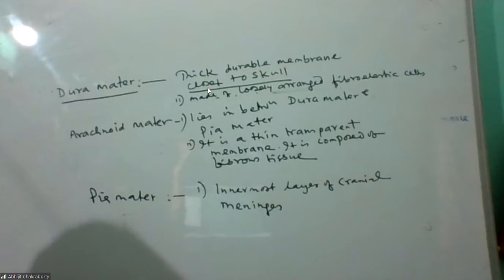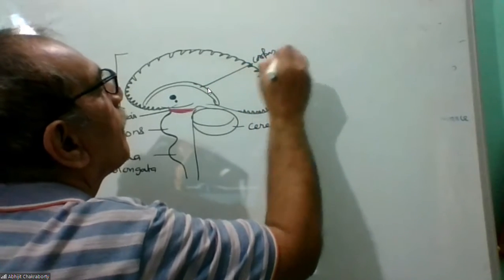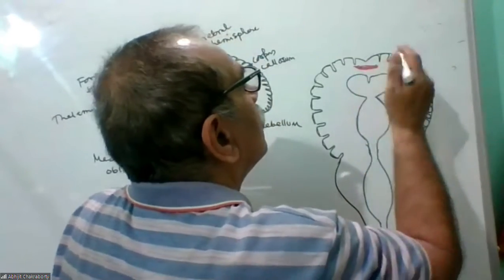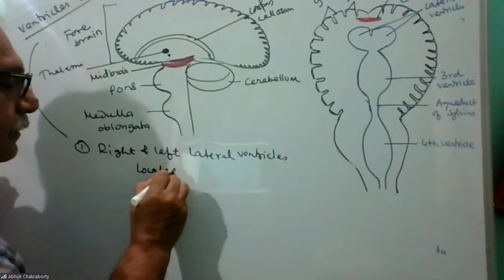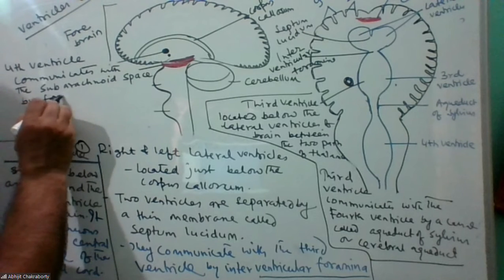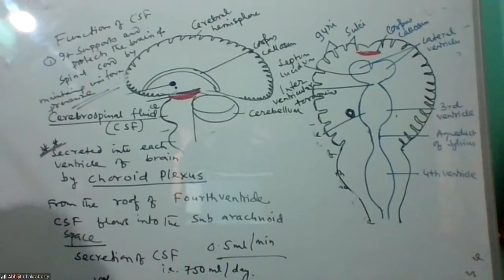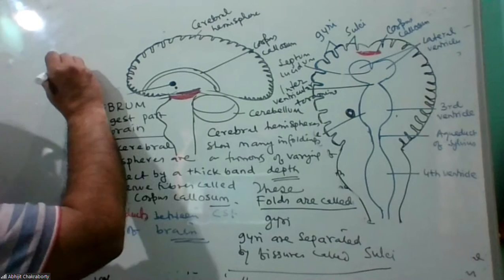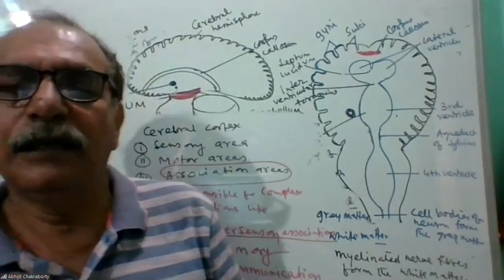BIOLOGY CLASSES CLASS 11 Rec 0068